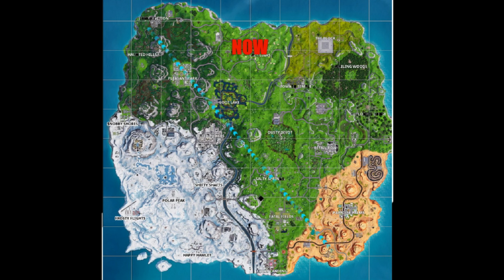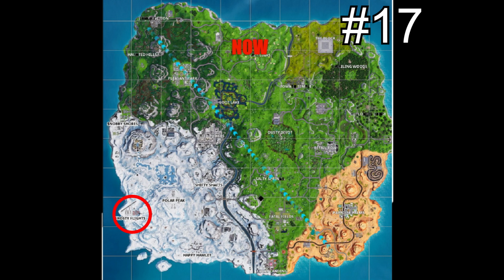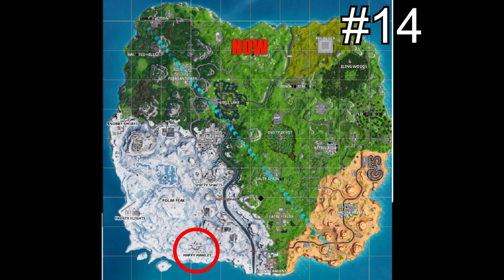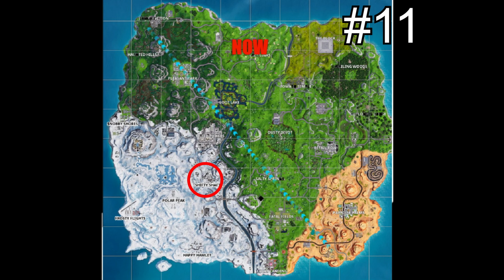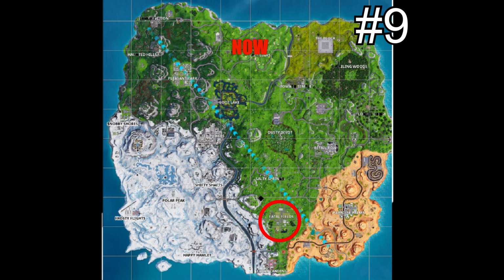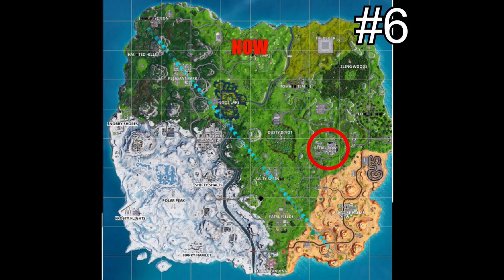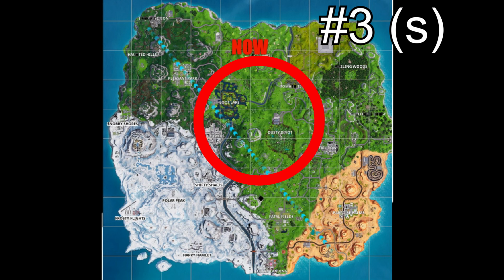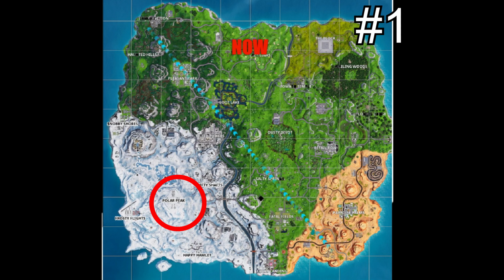The *BEST* dropping locations in fortnite!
I share with you the best dropping locations in fortnite!